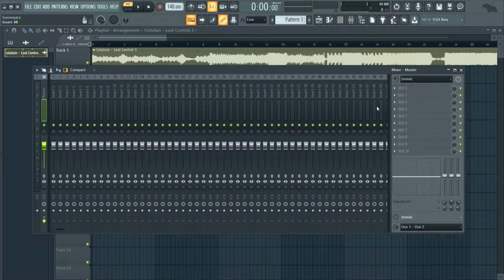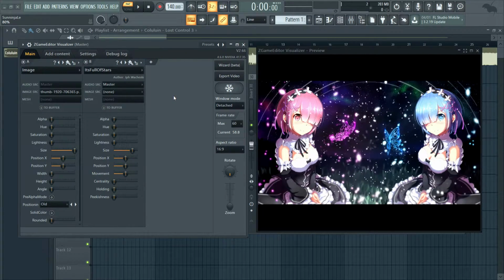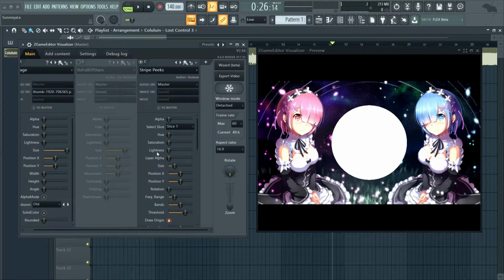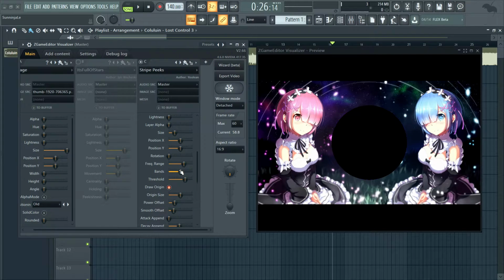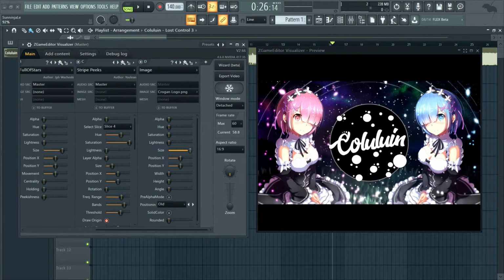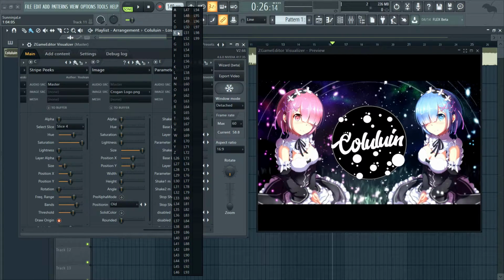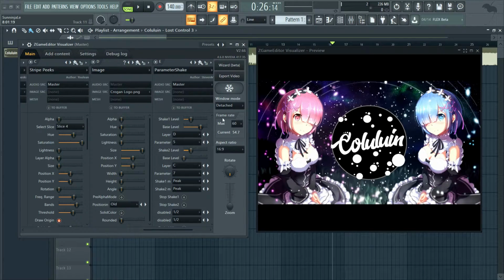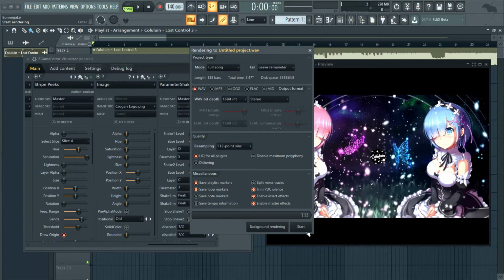How to Make Audio Spectrum | Free (FLStudio)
Wanna make music videos like Trap Nation? DubstepGutter? Well today I show you guys how to create an audio spectrum for free within FLStudio which is free to use!

I wanna thank Crogan for this sick logo so go support him on everything!

Lastest Release
Lost Control -

Tidal: Coming Soon